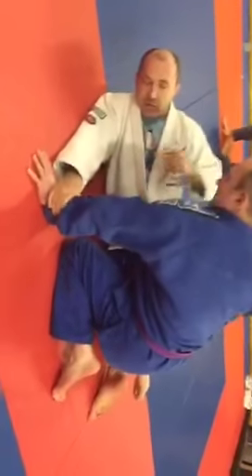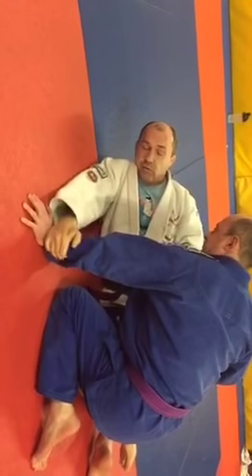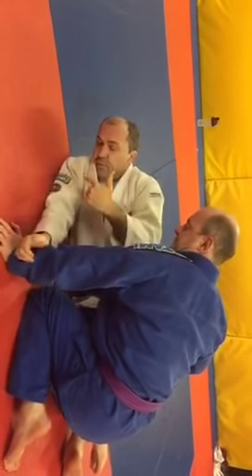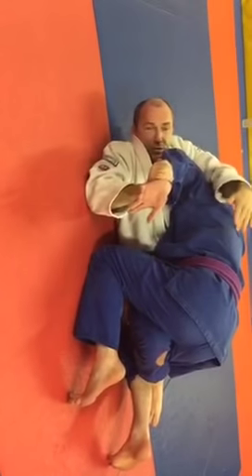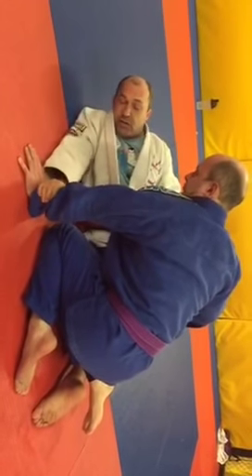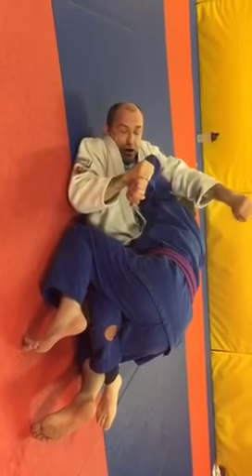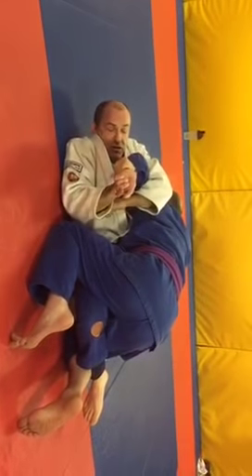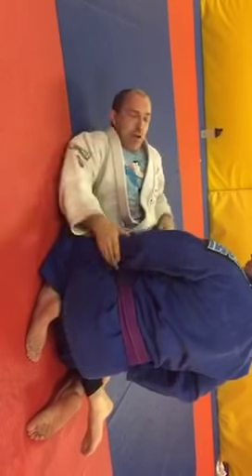Alternative Entry To Kimura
Detailed breakdown of setting up the Kimura grip